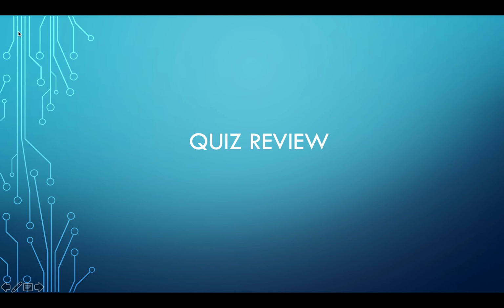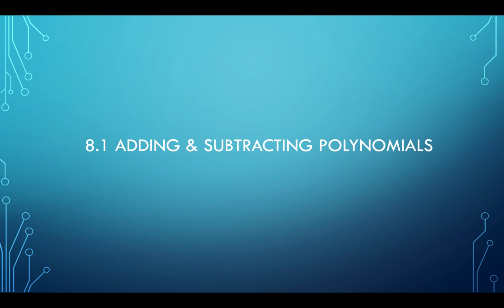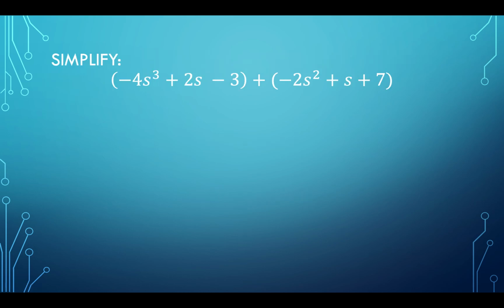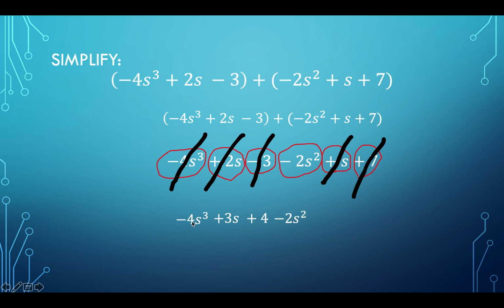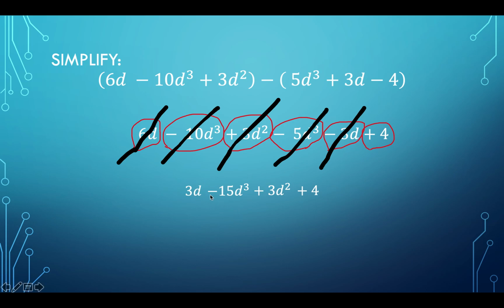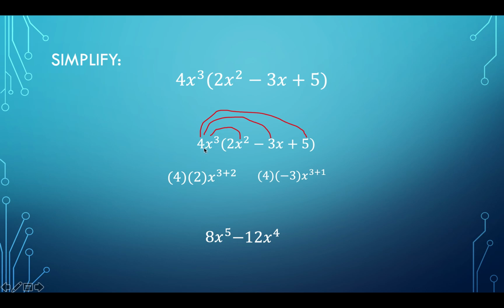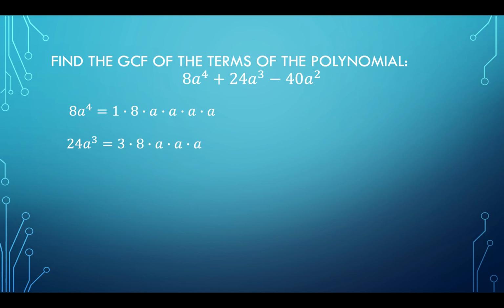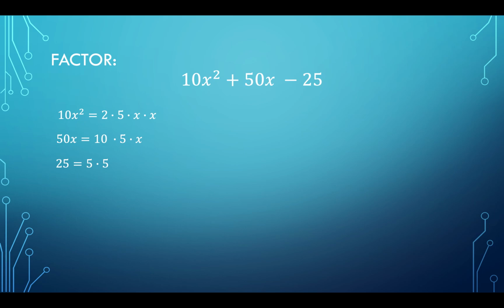7 5, 8 1 8 2 Quiz Review